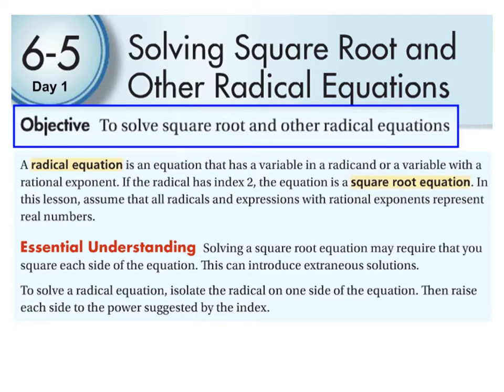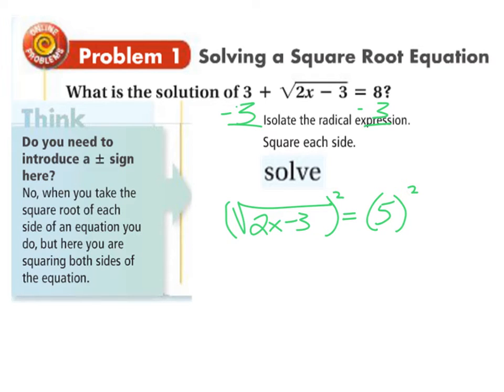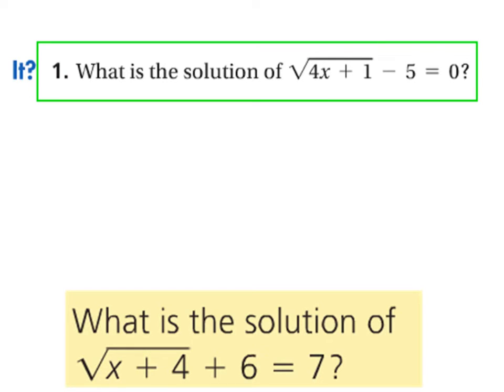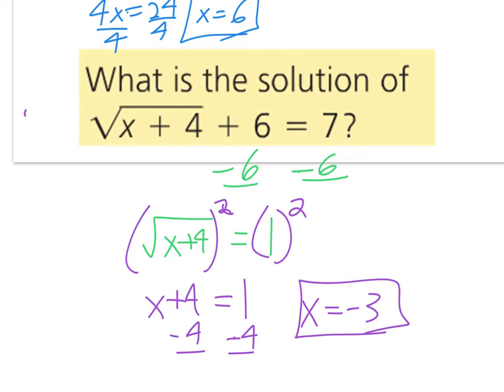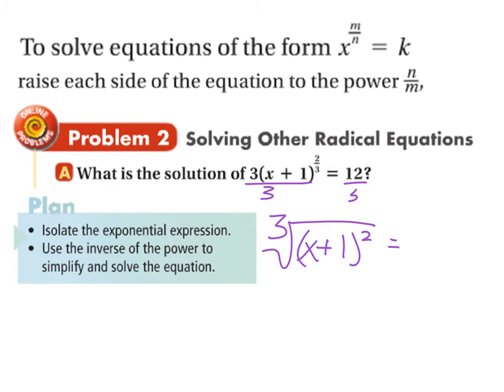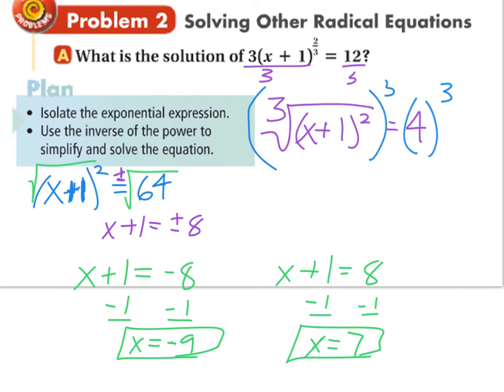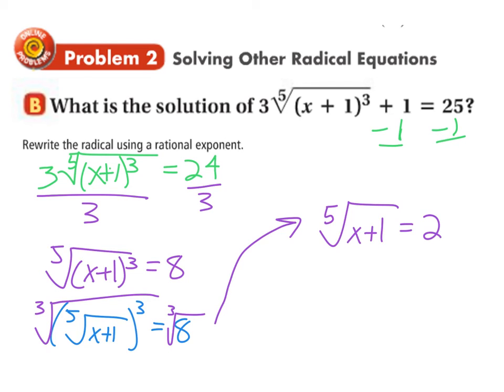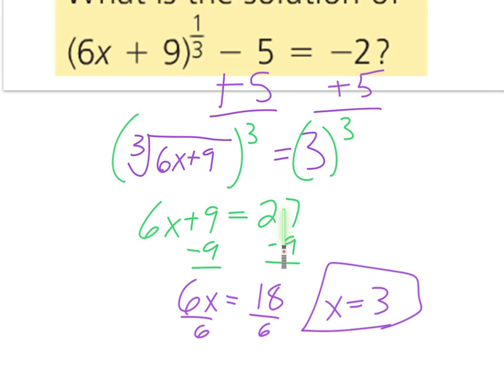HA2 6.5 Day1 notes video